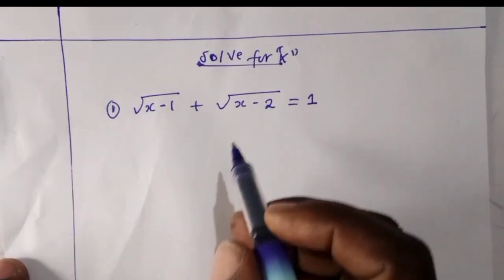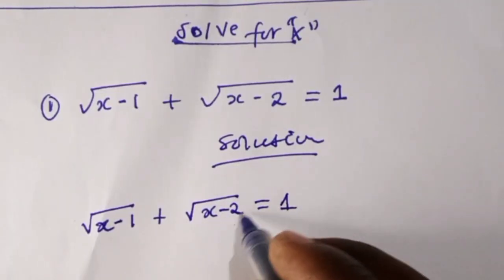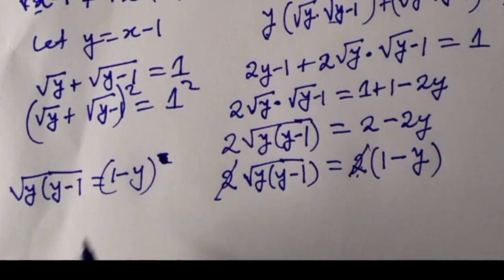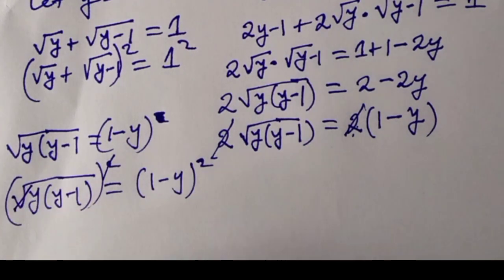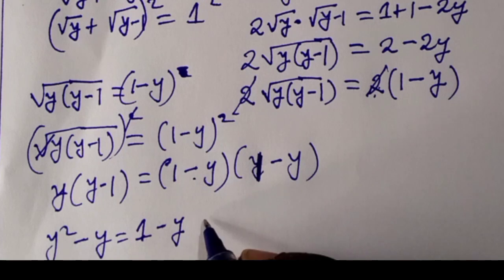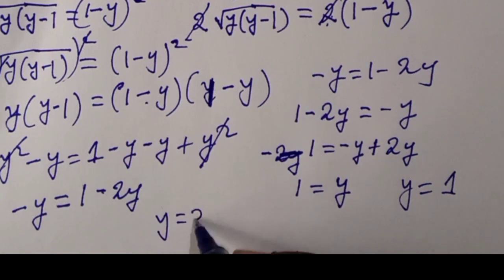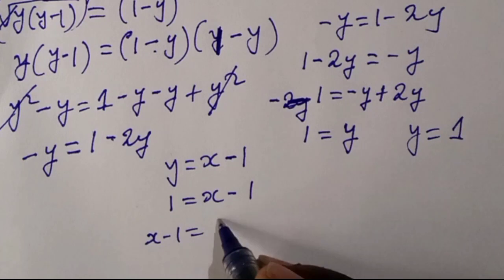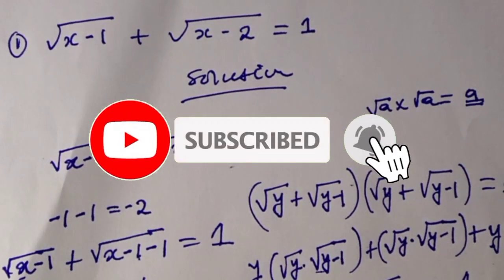Algebra maths Olympiad question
we are going to show you how to solve
math olympiad questions,math olympiad preparation,Nice Olympiad maths problem ,olympiad mathematics

➡️ Video Chapters
0:00 introduction
02:33 laws of surds and indices
06:56 how to expand